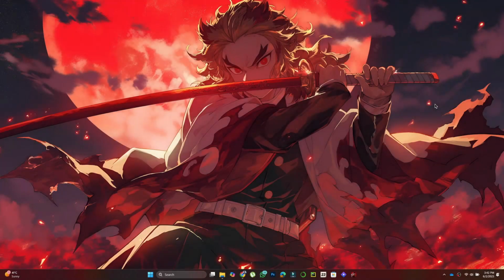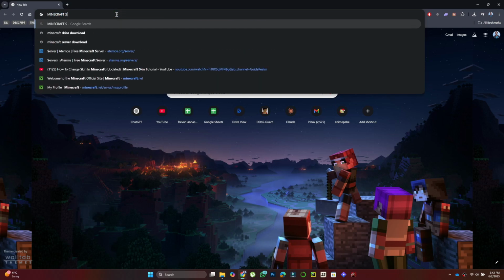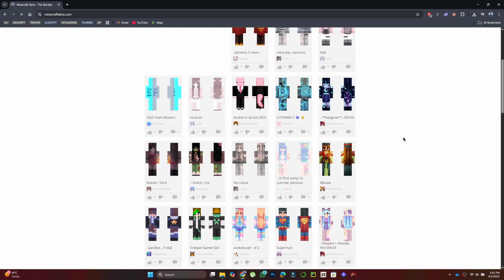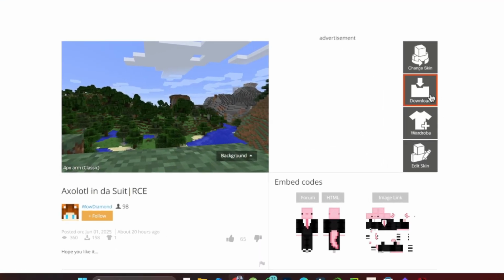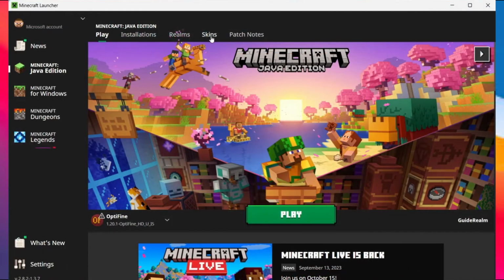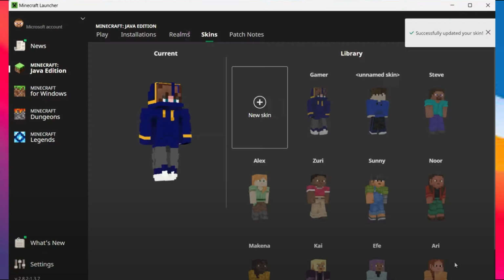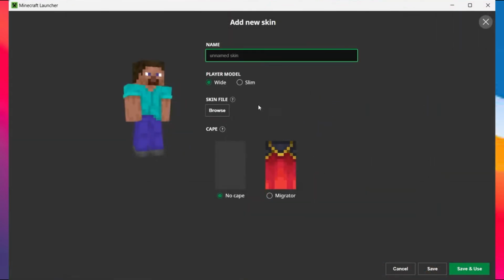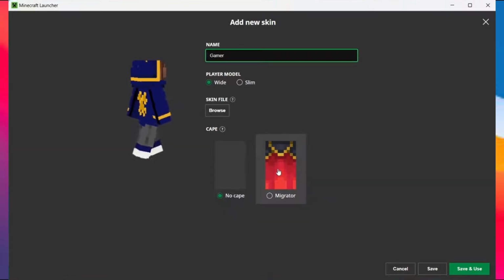How To Change Skin in Minecraft Java Edition - Full Guide (2025)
Learn how to change your skin in Minecraft Java Edition with this full step-by-step guide. This tutorial covers how to upload a new skin using the Minecraft Launcher and how to apply it in-game.